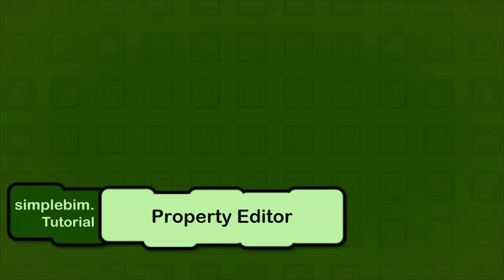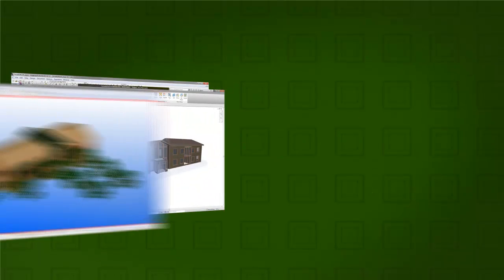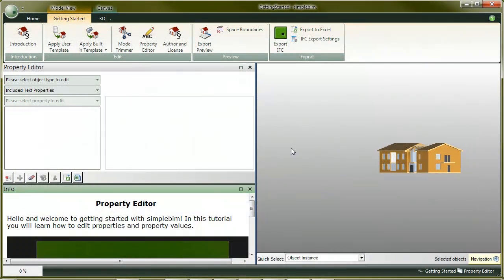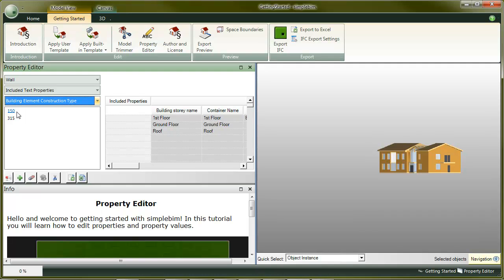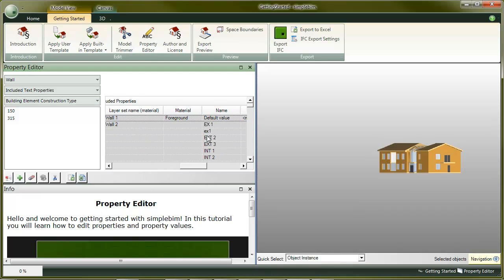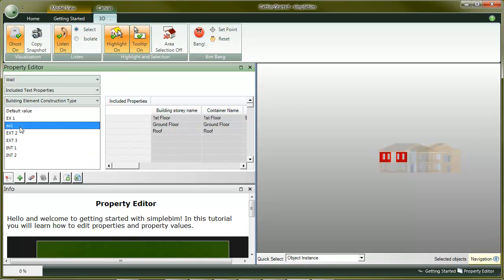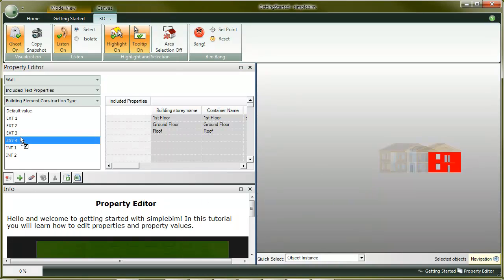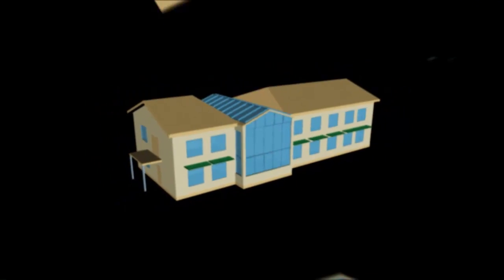Getting Started with simplebim (3/4) - Property Editor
3/4 of the getting started with simplebim tutorials. Explains the importance of the reliable data in the BIM exchange files. You will also learn how to map and edit the model properties and property values.